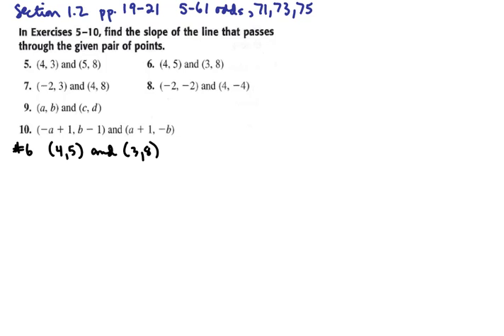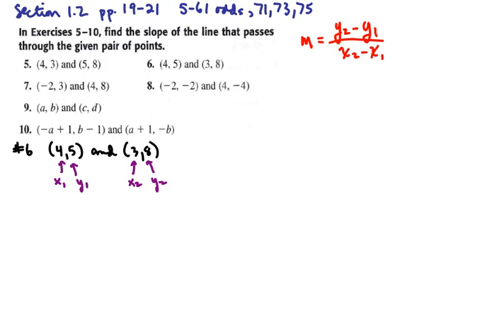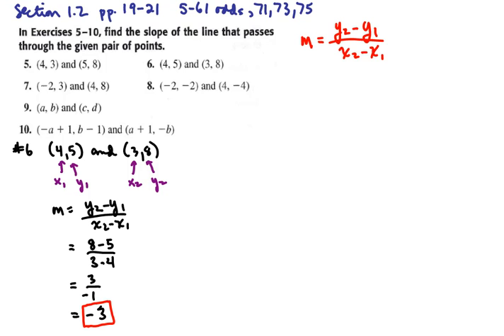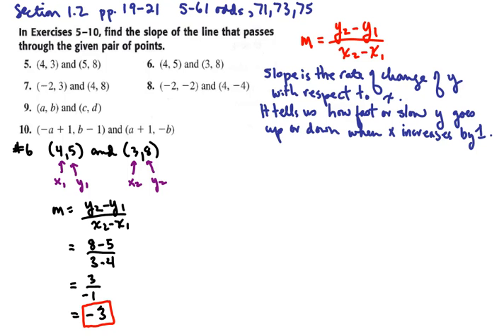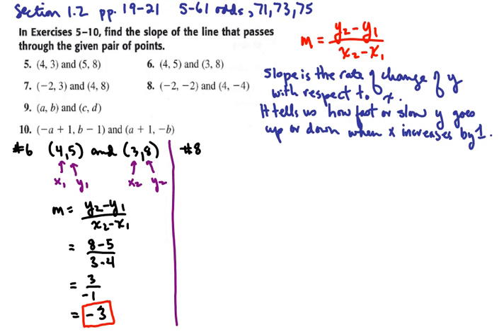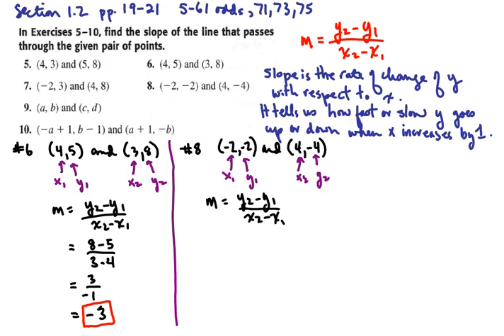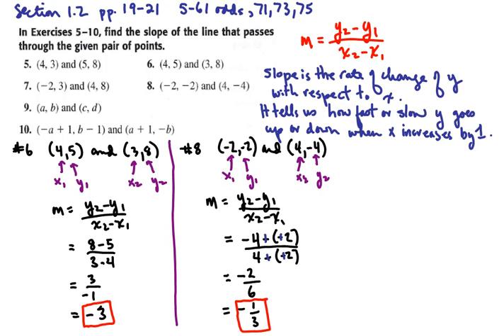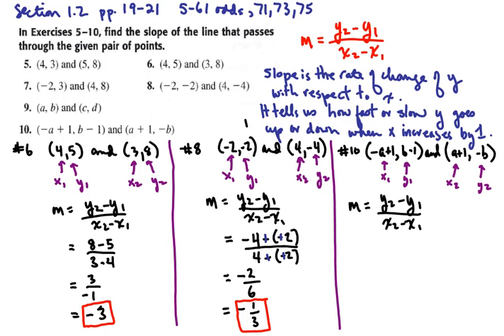NJCU_MA1165_01_02_01